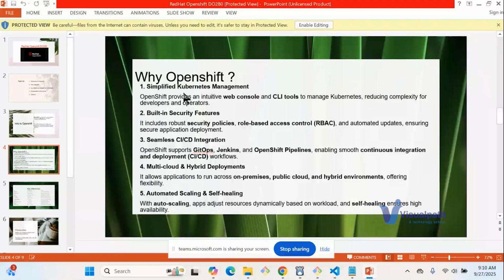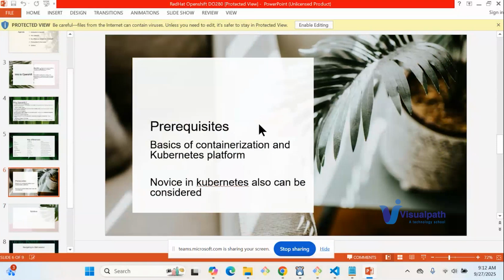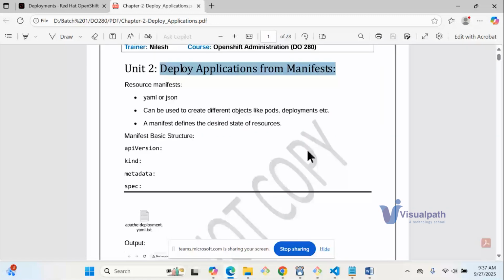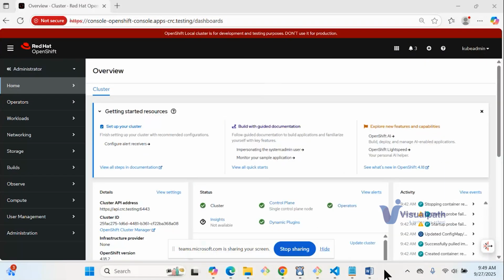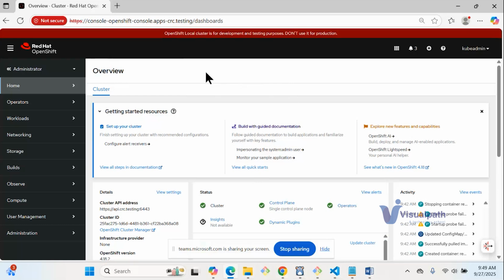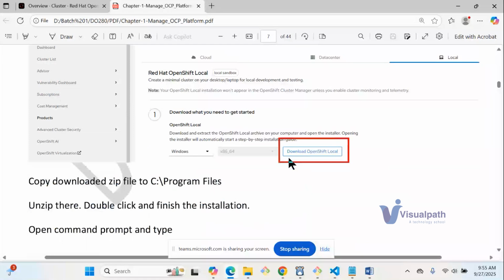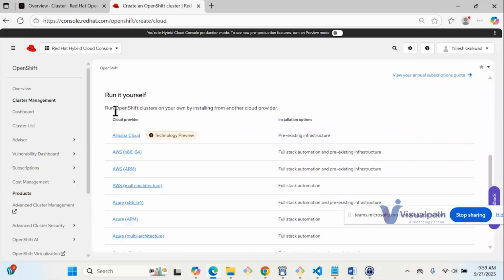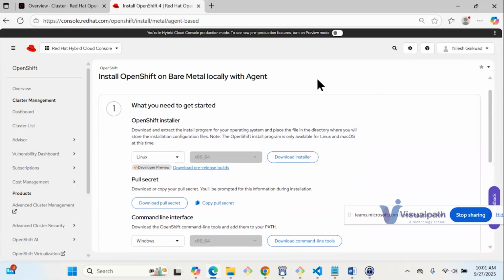OpenShift Training – Build, Automate & Deploy Applications || Visualpath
Master OpenShift with our comprehensive training program designed to help you build, automate, and deploy applications seamlessly. 🚀 Whether you are a DevOps engineer, developer, or IT professional, this course takes you from beginner to advanced level.

💡 What You’ll Learn:
⚙️ Introduction to OpenShift & Kubernetes Basics
🛠️ Building and Deploying Applications
🤖 Automating CI/CD Pipelines
☁️ Managing Containers & Microservices
🔐 Security Best Practices for OpenShift
📊 Real-time Monitoring & Scaling

👨‍💻 Who Can Learn:
🔹Developers
🔹DevOps Engineers
🔹System Administrators
🔹Cloud Professionals
🔹Anyone interested in container orchestration